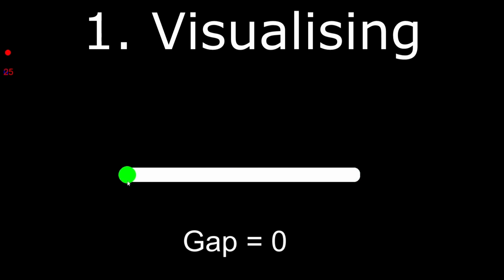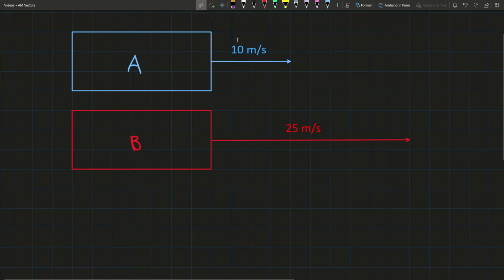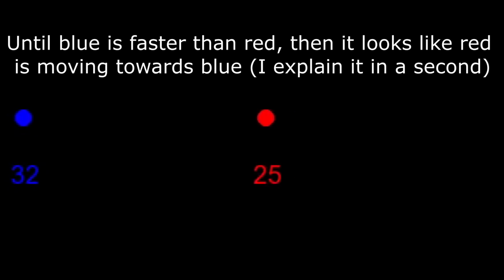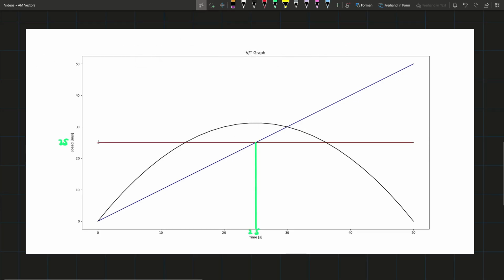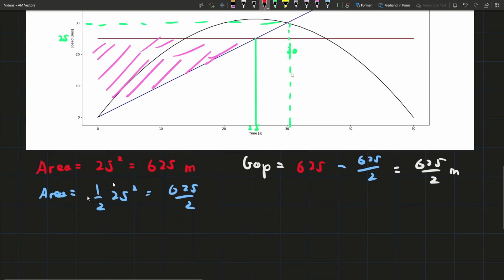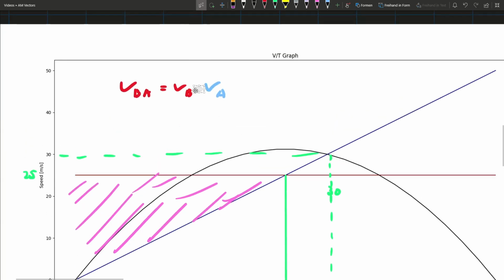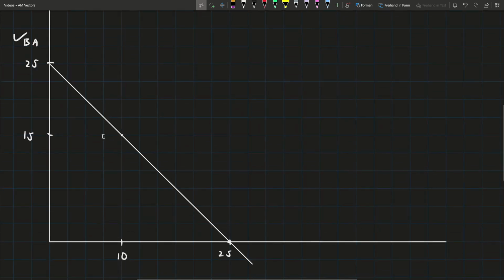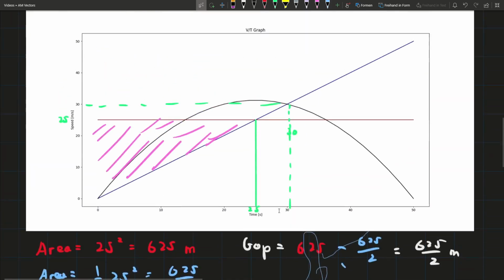Who cares about Relative Velocity? (Greatest Gap Problem from 5 Perspectives)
I put a lot of effort into this video, between coding and structuring and all, so I'd appreciate if you watched it and left some feedback below :).

1. Visualising it - 0:00
2. Relative velcoity - 1:31
3. Graphs and Area - 4:34
4. Relative Velocity Graphs - 7:53
5. Calculus - 10:02